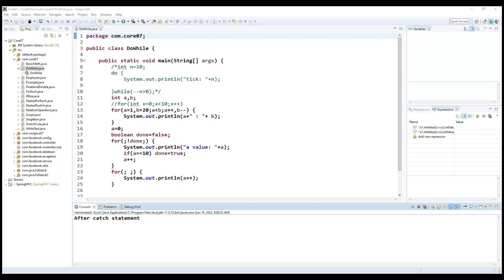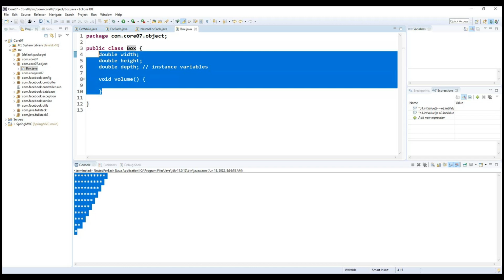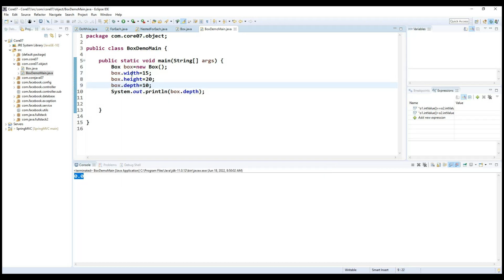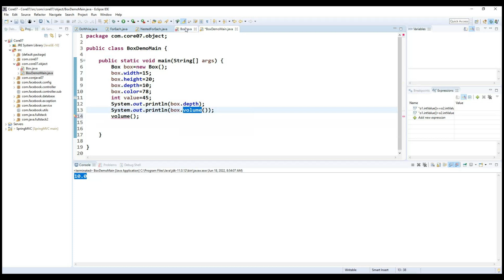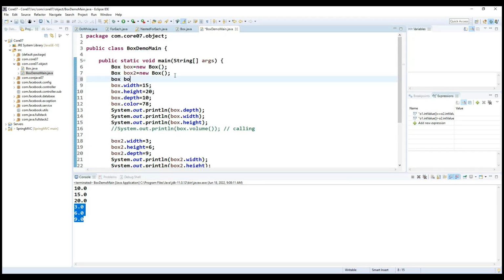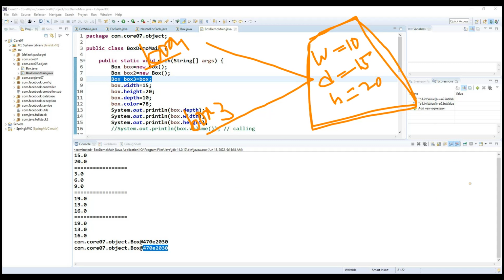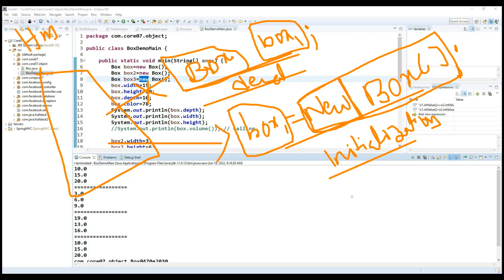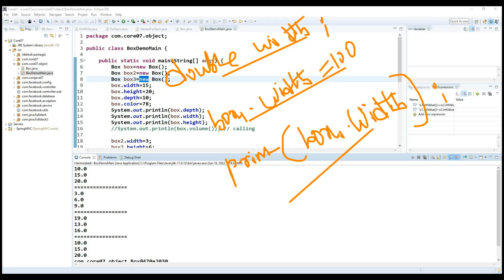Instant Meeting 2022 06 18 2